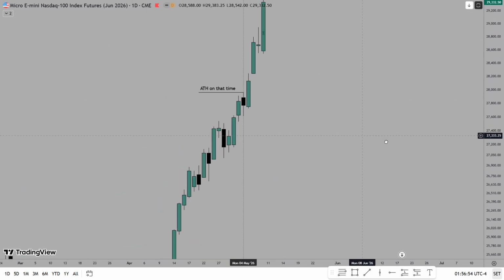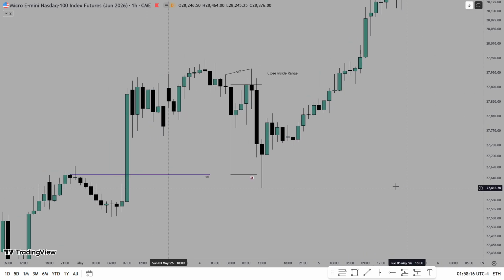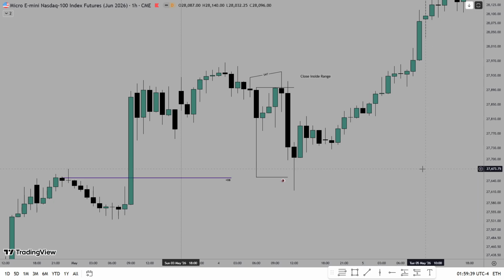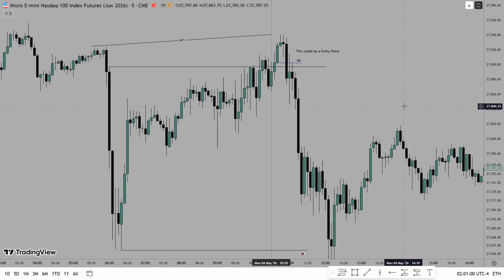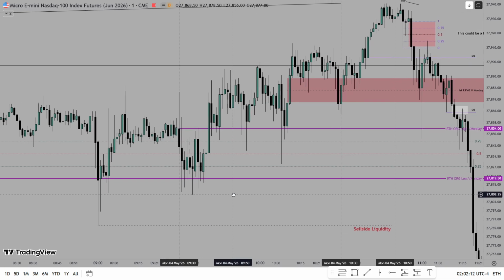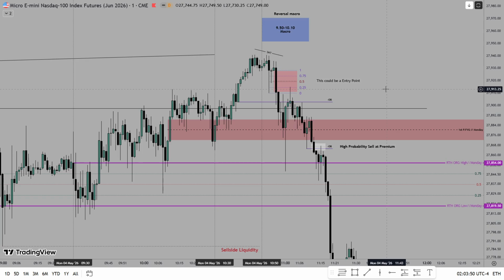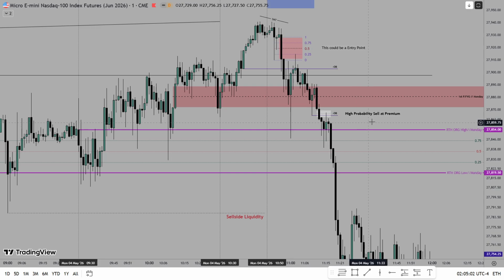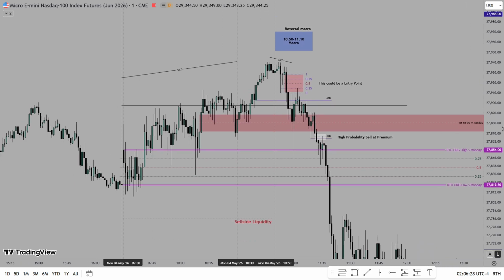Trade Breakdown | MNQ | 4 May,2026 Monday | Rokraa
I will upload more educational content in a simplified manner.
Follow this youtube channel for regular updates and to learn about the Market in easy way.
I'll upload videos in a step by step basis and it will help you to learn in a appropriate way.
You can follow me on X for daily trade updates.